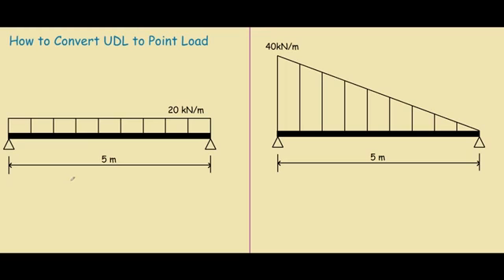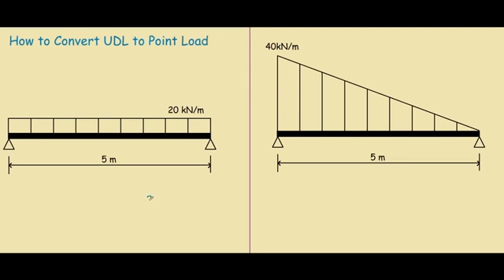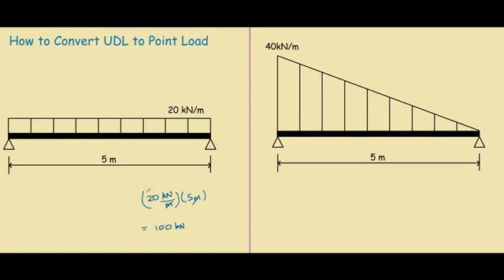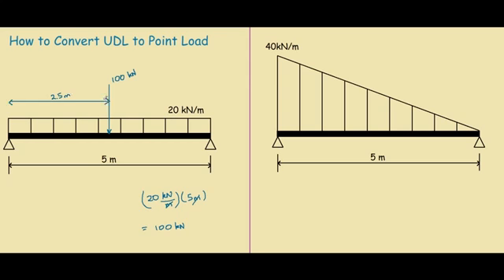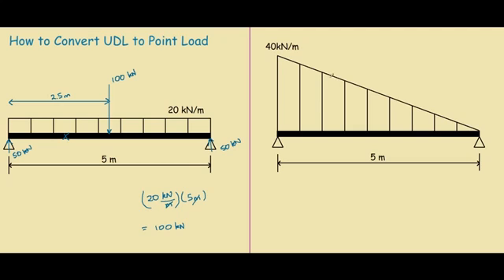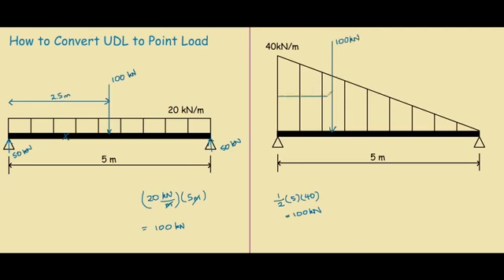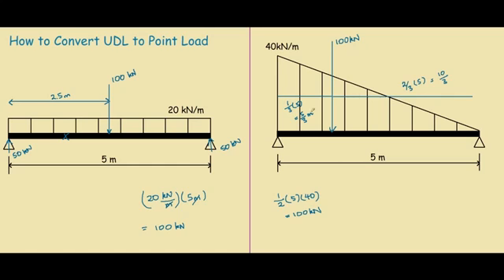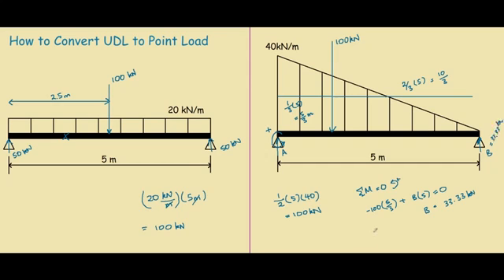Simple solve for reactions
Uniform to concentrated load